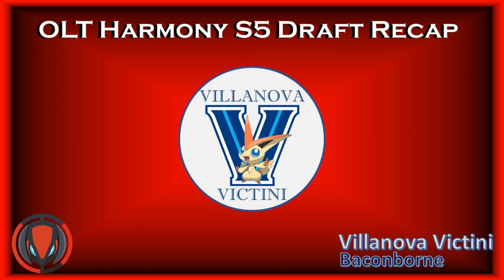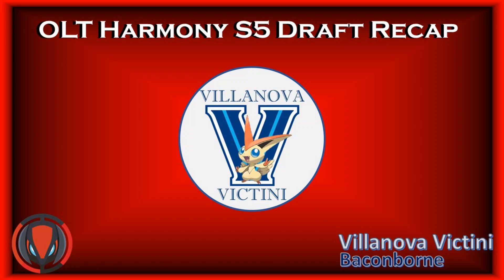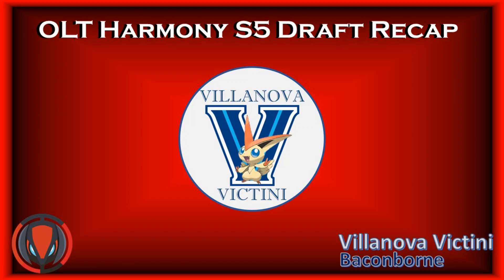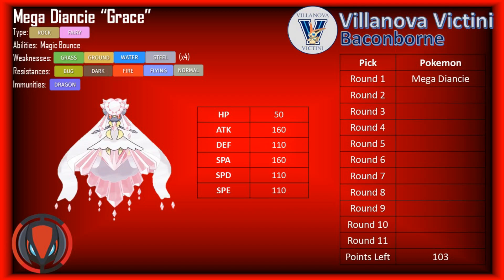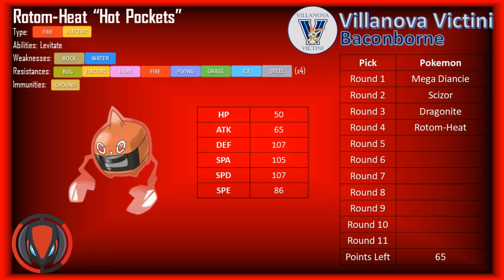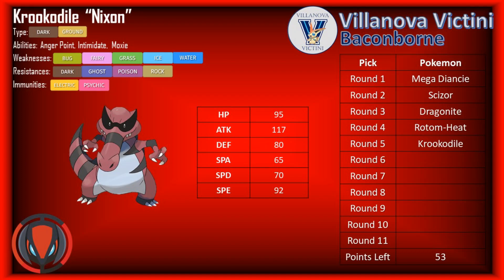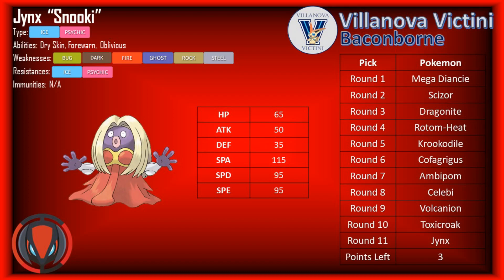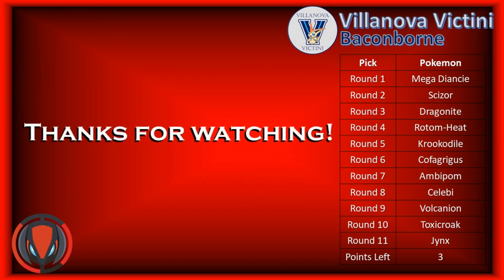"CAN I HAVE A WATER TYPE PLEASE?" OLT Harmony S5 Draft Recap- Pokemon Ultra Sun and Ultra Moon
Here's my draft recap for OLT Harmony S5! The Victini are back once again in a new draft league, this time participating in my first points league.  I'll be uploading matches weekly so keep an eye out for those!